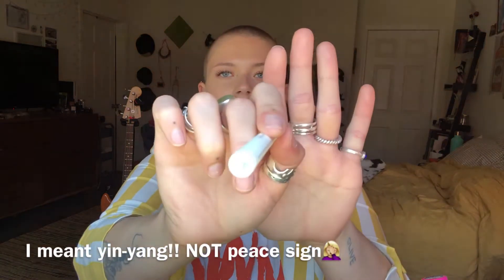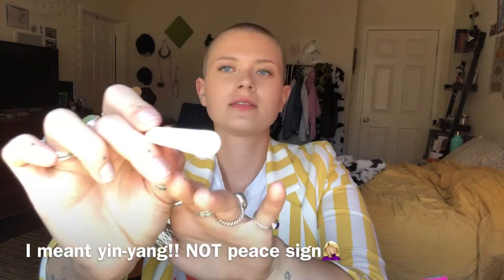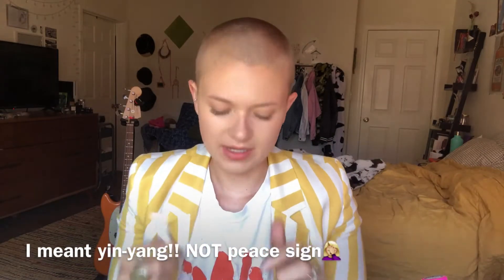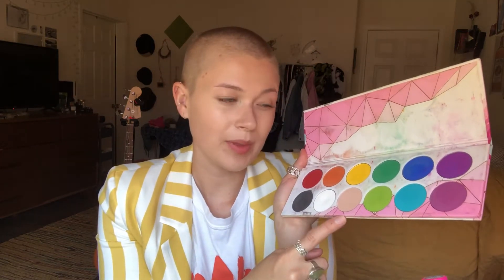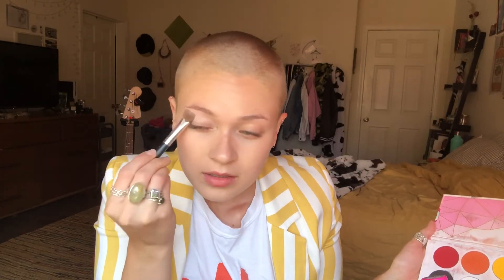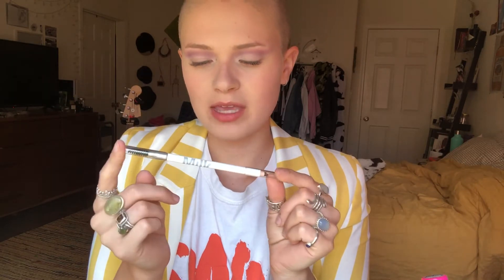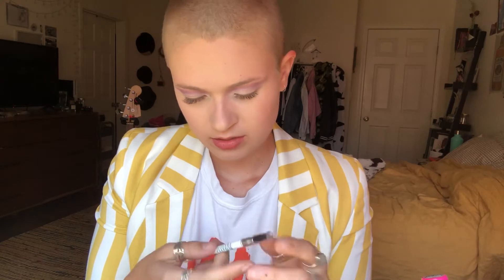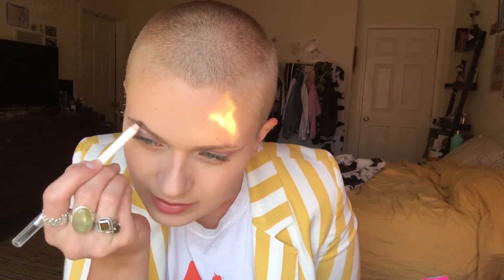CRUELTY FREE First Impressions // GRWM ((Milk Makeup TATTOO STAMP))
Products used::
YSL All in One Glow
Sugarpill eyeshadows in Tako and Heart Shaped Cookie
Colourpop Pressed Powder Shadow in Silver Lining
Becca Cosmetics Hydra-Mist Set and Refresh Powder
Becca Cosmetics Sunchaser Palette
Milk Makeup Gel Brow in Pale Ale
Anastasia Amrezy Highlighter
Youngblood Lunar Dust in Dusk
Milk Makeup Tattoo Stamp in yin-yang
Youngblood Lip Liner in Au Naturel
Fenty Beauty Mattemoiselle Plush Matte Lipstick in S1ngle
Kat Von D Lock-It Makeup Setting Spray